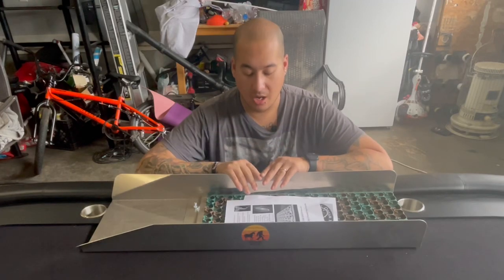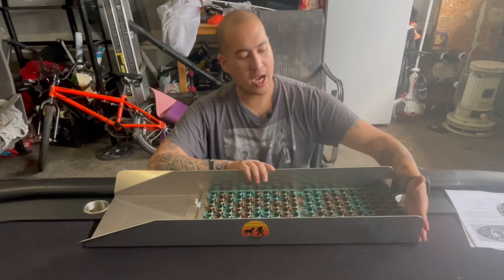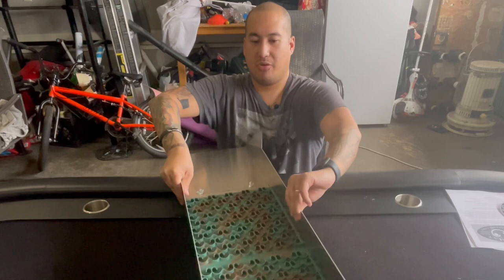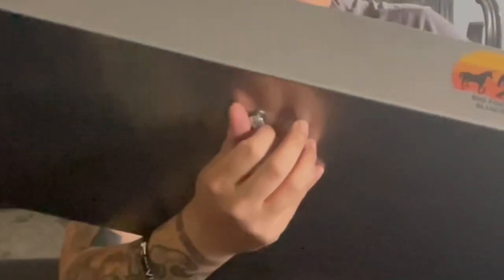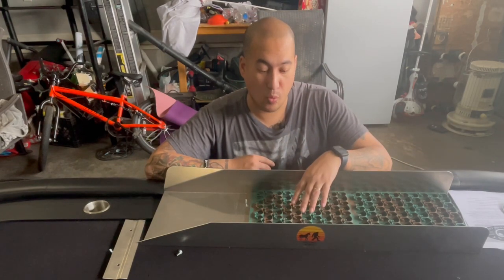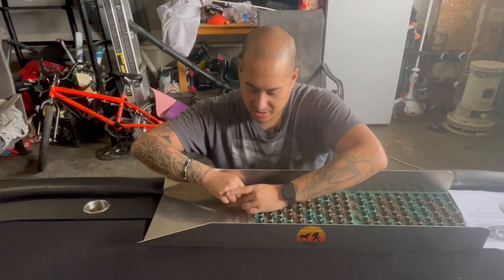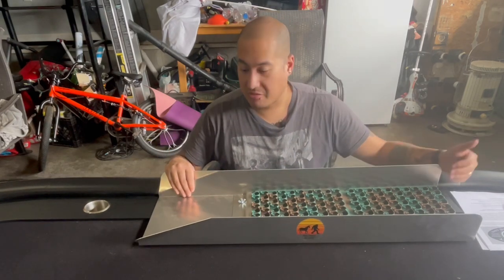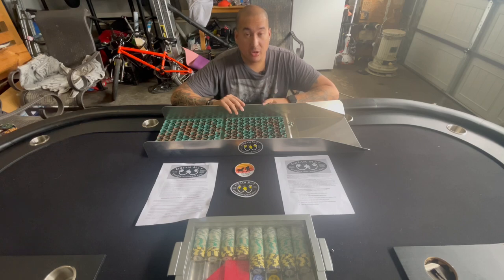Big Foot Sluice Box W/Dream Mat (Amazon Unboxing/First Impressions)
Purchased this Big Foot Sluice on Amazon so I can test it out in the rivers for gold recovery.

If you are in the market for an absolutely amazing Sluice box please head over
They make in my opinion the best backpack sluice box. It is very durable, lightweight, easy to set up, and fast to clean out. Their sluice is my go to sluice when I go gold prospecting.